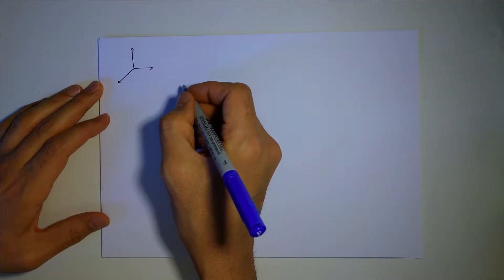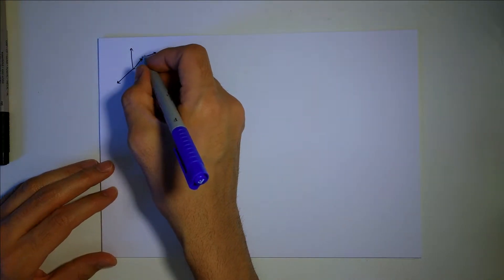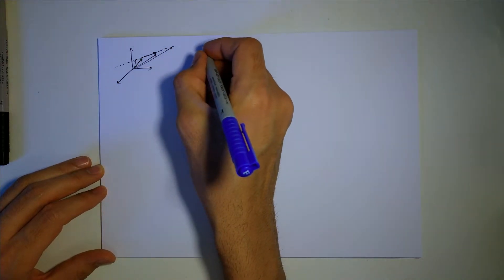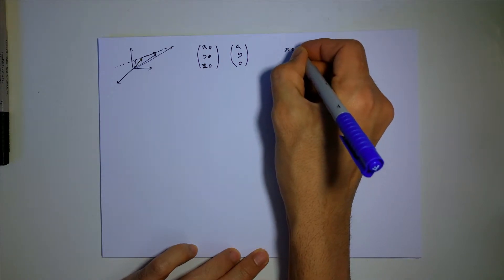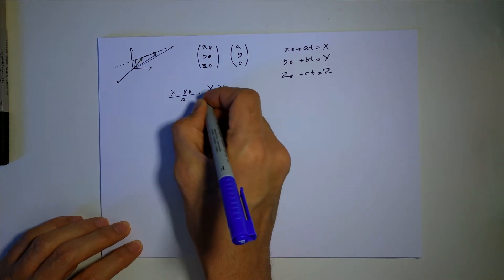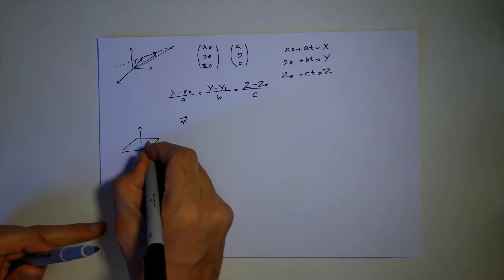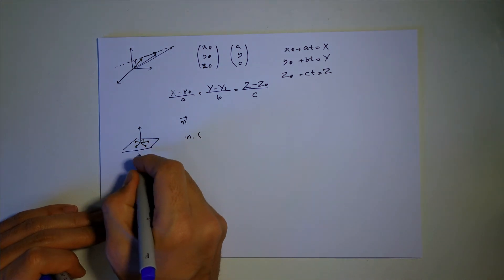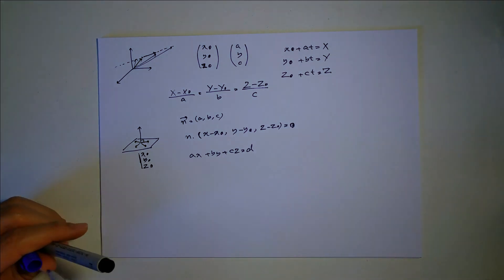Equation of Line and Plane in 3D Space explained